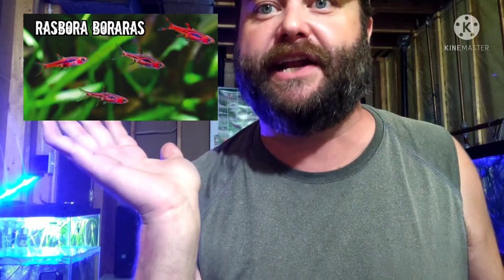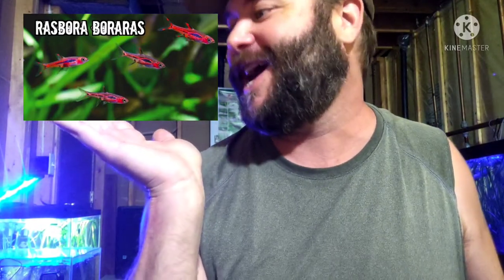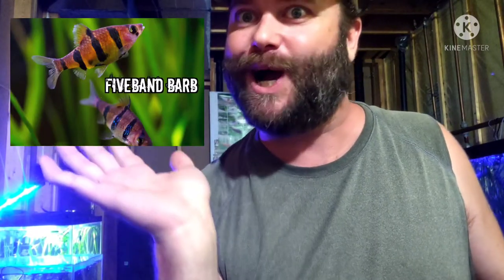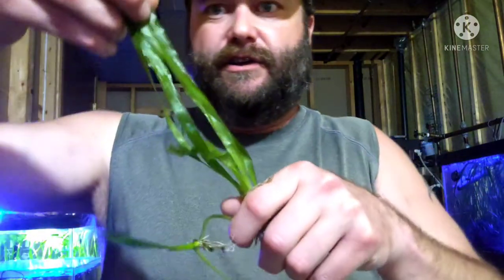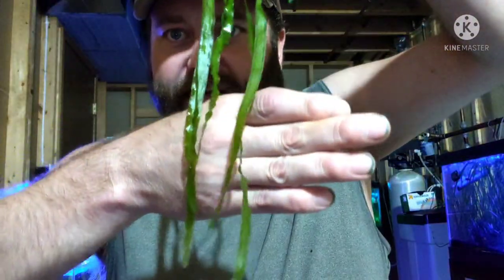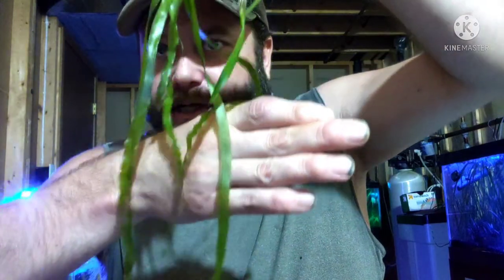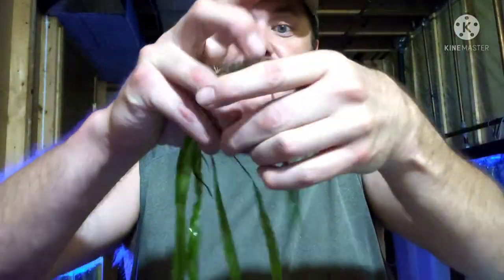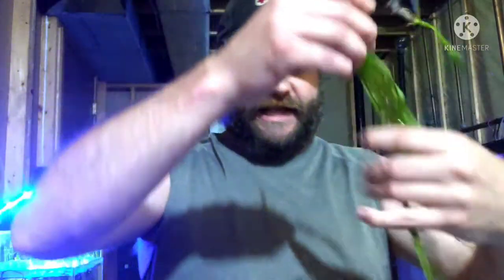Top 5, stocking, tips, for planted Aquariums, Plus, free giveaway at the end of the video!!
This video I list fish and shrimp that do great in Aquascapes. I explain why they are good picks beyond their looks, and chose livestock that'll leave your plants alone without eating them or uprooting them.